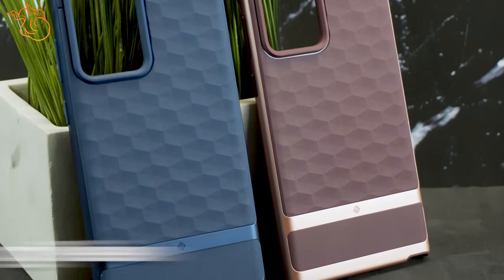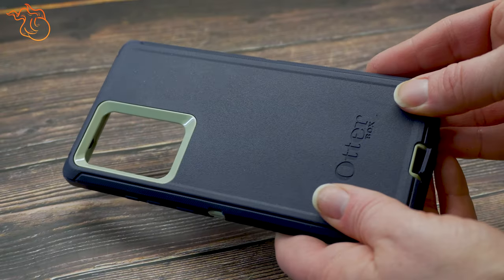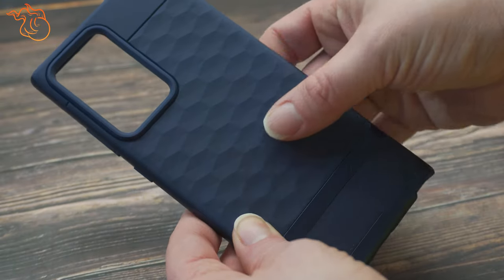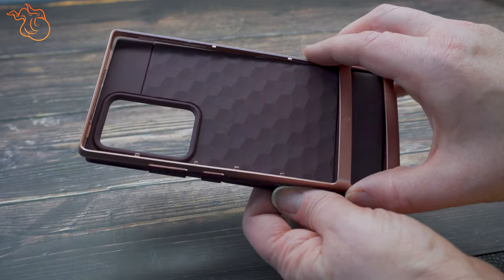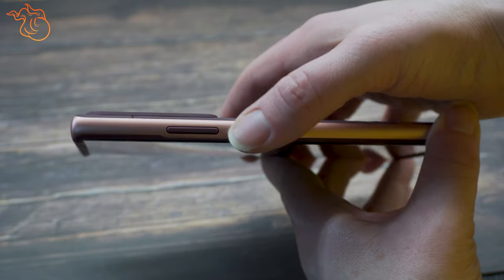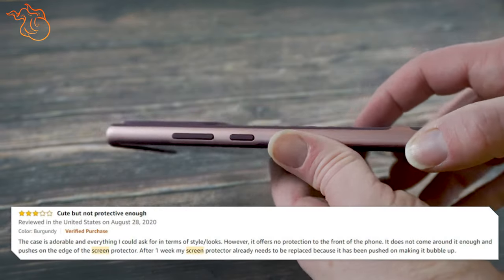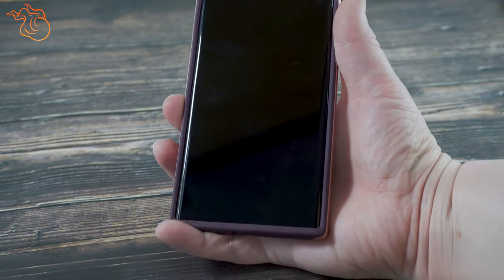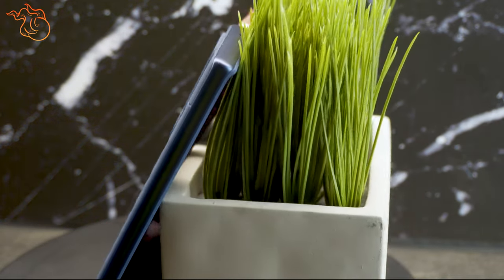Amazon Find|Galaxy Note 20 Ultra 5G Caseology Parallax Review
Hi There! In today's I will be doing a quick review of my initial impressions of the Caseology Parallax Case for the Samsung Galaxy Note 20 Ultra 5G that I found on Amazon!

This Caseology Parallax Case comes in four different colors for the Samsung Galaxy Note 20 Ultra and is currently $15.99. If you wish to purchase one for yourself you can use this This is not an affiliate link I do not make any money by you clicking the link.